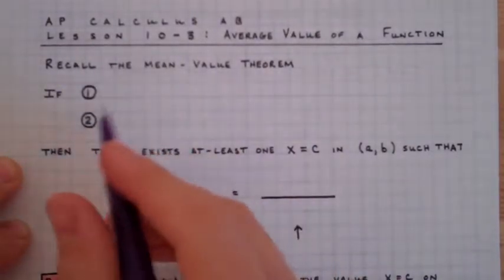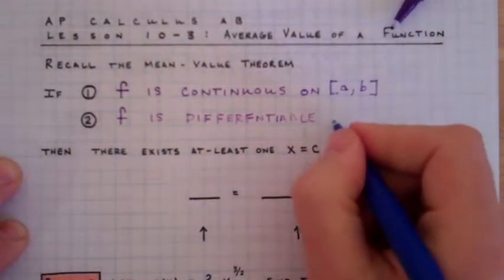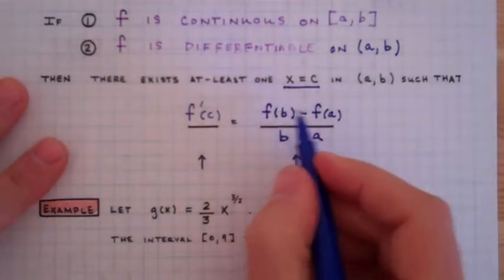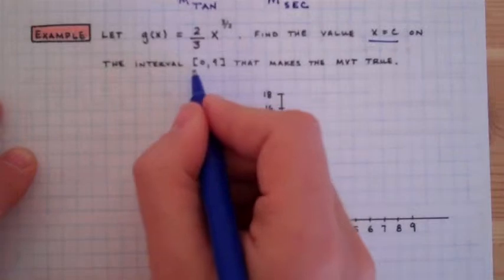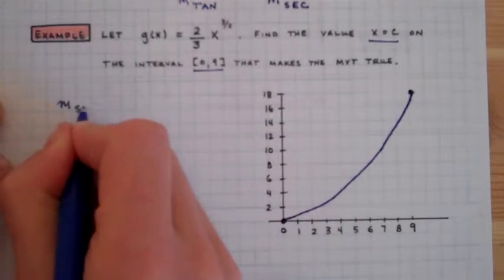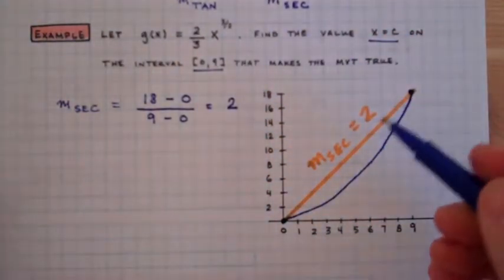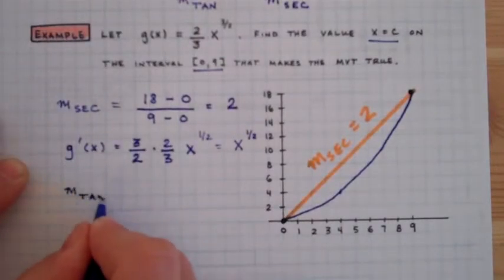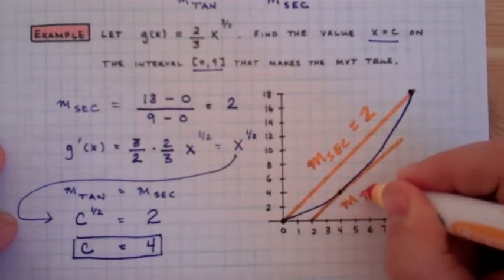Lesson 10-3 Part 1